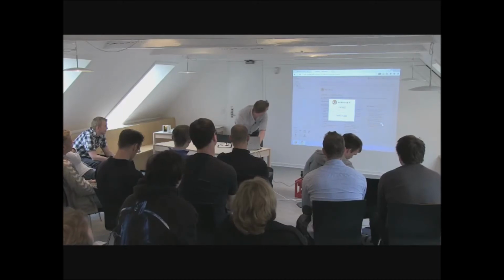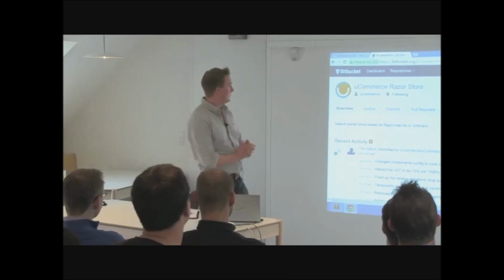Why use the uCommerce Razor Demo Store?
is explaining why you should take a look at the uCommerce Razor Demo Store.

You can find the Open Source Razor Demo Store at BitBucket